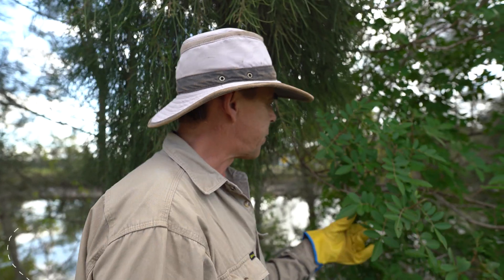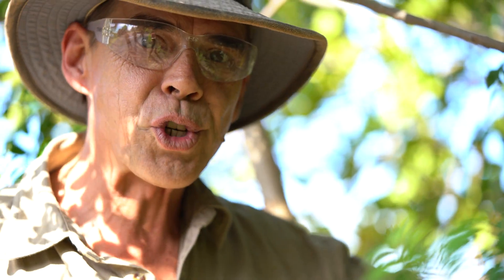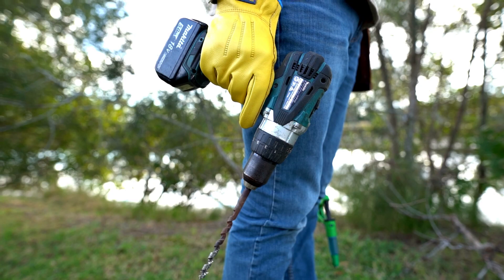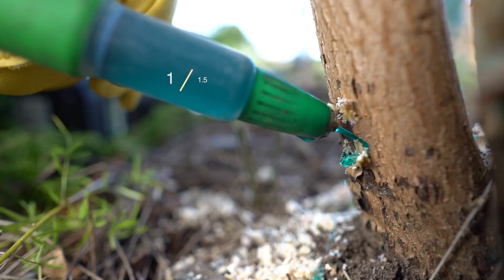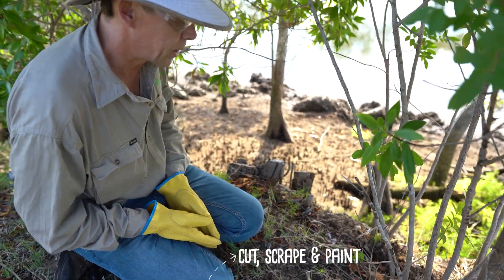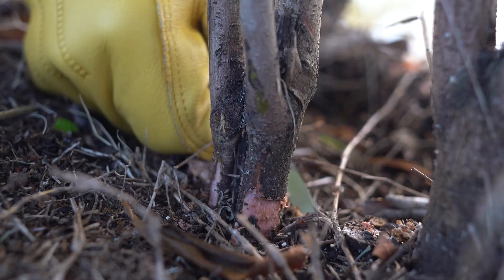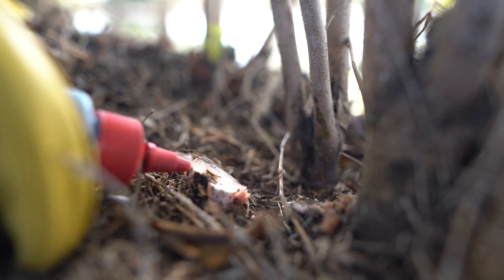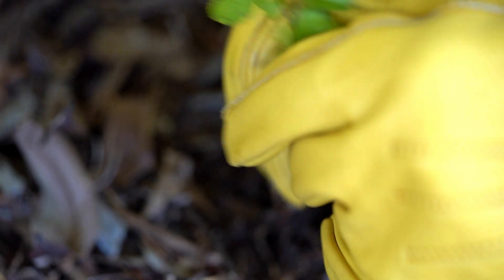How to Control Broad-leaf Pepper Tree - Schinus terebinthifolius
Learn how to identify and control Broad-leaf Pepper Tree - Schinus terebinthifolius.

Native to Brazil, this 15m tall tree is a serious threat to Australian ecosystems, in particular coastal regions, riparian zones and wetlands.